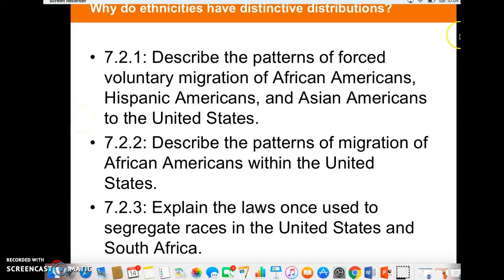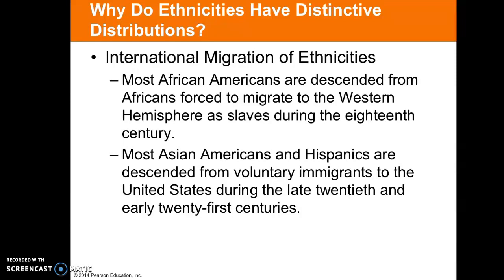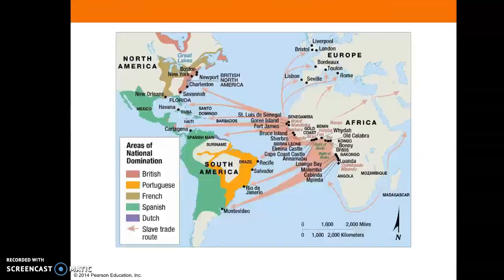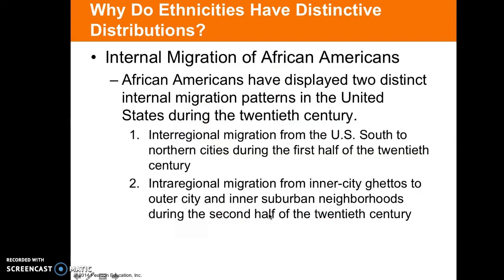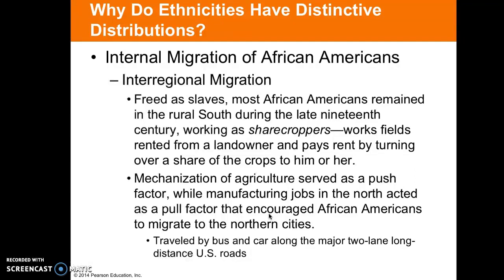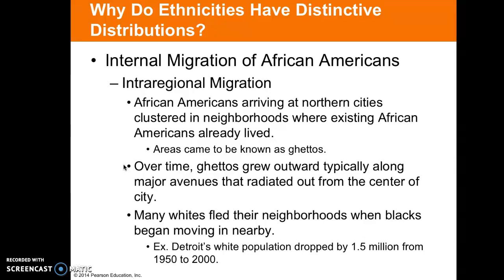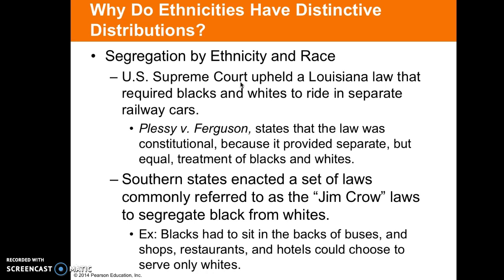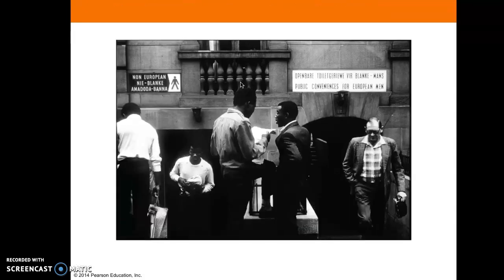AP HuG Lecture Notes Chapter 7 Key Issue 2